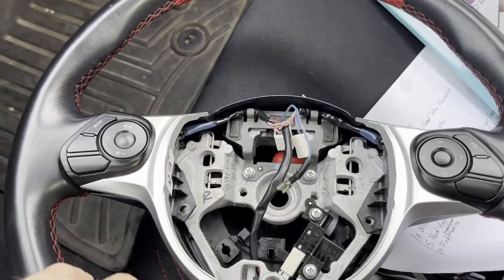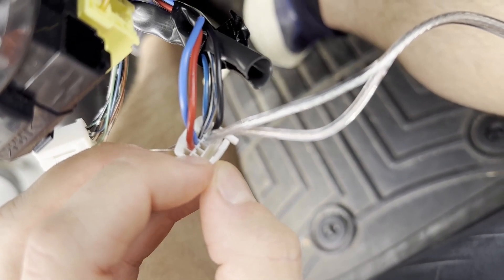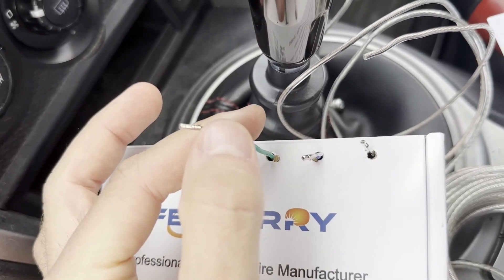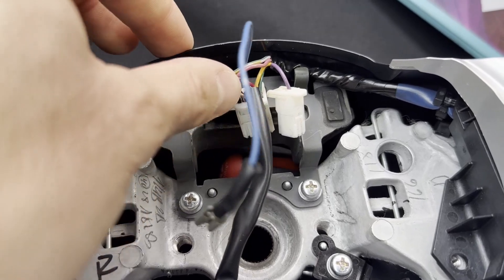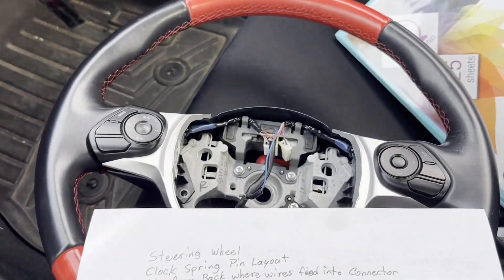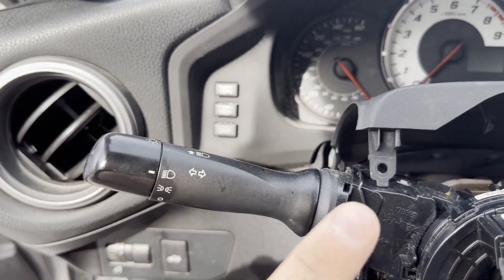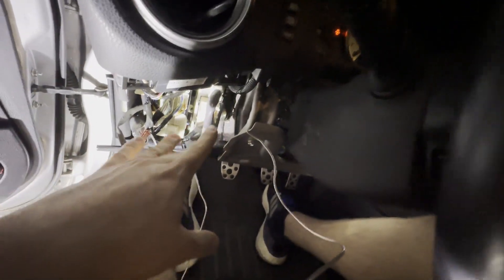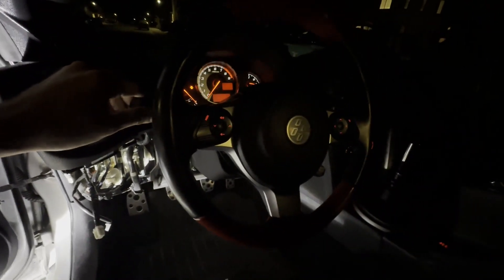FRSBRZ86 Steering Wheel Retrofit Pt 2 Illumination wiring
READ THE DESCRIPTION FOR IMPORTANT DETAILS
I am not responsible for anything that happens to your vehicle in the process

The list of parts you will need (With Description of what to do with those parts)

- A Compatible Steering wheel, I went with a 2017 Special Edition GT86 Steering wheel which is a red leather wrapped wheel, which has multiple function buttons as well, I found it on Ebay for about $191

- The airbag that goes with this particular steering wheel, the part number is SU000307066 which I found on toyota's website for $464 but it will cost more to ship because it is a hazardous material and you will also more that likely need to sign for it upon delivery.

- Additionally I ordered a set of paddle shifters from a 13-16 FRS/BRZ, so that I could borrow the pin connector from it, this is not required if you do not wish to maintain the Cluster Controls on the right of the steering wheel. I got this part on Ebay for $54

- The Pins you will need if you are going to same route as me, are I include a picture to the pins because you can always reverse image search the photos if the website I got them from doesn't exist anymore.

- Lastly you will need some spare wires, I don't know the exact wire size, I used 20 Gauge wire which is really big for the pin connector, it also made it very challenging to do because the wire was so big. I believe the wire size is either a 22 or 24 gauge wire, I just used what I was able to find locally, which I found at NAPA AutoParts.

**List without descriptions so you can easily find the parts**
1 - Compatible Steering wheel (2017 GT86 Special Edition)
2 - Compatible Air Bag SU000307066
3 - OPTIONAL 13-16 FRS/BRZ Paddle Shifter
4 - Steering Wheel/Rotating Side of Clock Spring Pins *P/N F025*
5 - Stationary Side of Clock Spring Pins *P/N F025-AMP3-035056
6 - Wire gauge size unconfirmed either 22-24, 20 gauge will work just more difficult to shove into the connectors.

This is the wiring diagram I have made with all the pin locations, and wire colors included. The View of the wiring diagram takes place of where the wires feed into the back of the pin connector.
In the second photo you can see where I personally relocated each pin to within the connector, you can do it how ever you want to though.

Wire locations I used
Spot 1 Blue / Horn
Spot 2 and 3 are together for the cruise control module, which are a Red and a Black wire.
Spot 4 Light Green / Au1
Spot 5 Red / AuGnd
Spot 8 Black / Au2
These are the minimum wires you will need to get the steering wheel volume control, for my Headunit I just needed to wire these as follows.
Input 1 - Au1
Input 2 - Au2
SteerGnd - AuGnd
Then I had to configure it in my head unit and it worked. All headunits are different so you may have a different experience, I have a Sony XAV-AX6000

I really hope this video is able to help everyone with doing this retrofit, the video is a little long, which I apologize for, the retrofit itself is actually really easy if you know what you're doing, I am pretty new to messing with electrical components. I would recommend buying a set of Pin Connector Removal Tools I bought these It really helps for shoving the wires into the connectors as well.

Steering Wheel Nut Torque Spec 29ftlbs